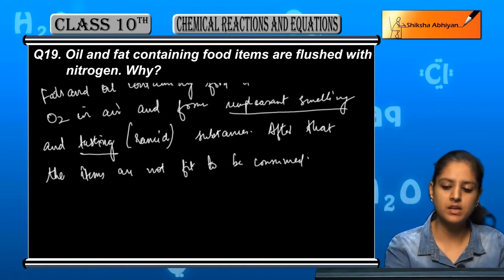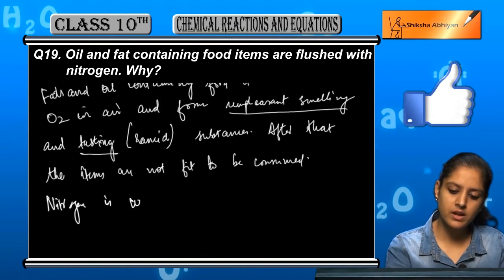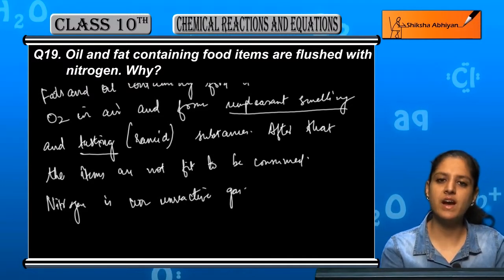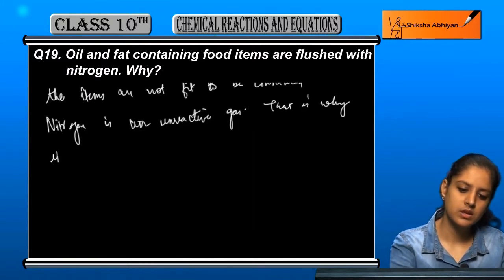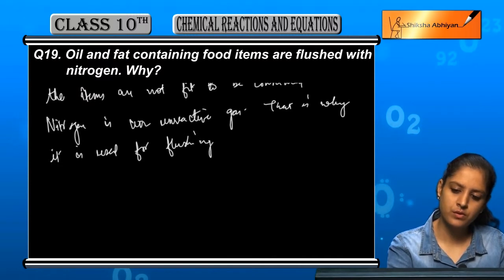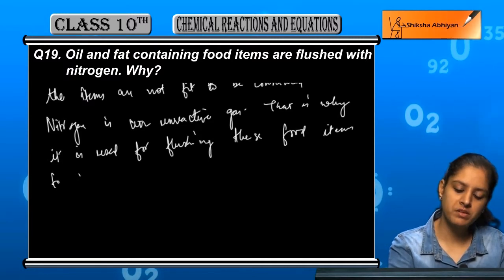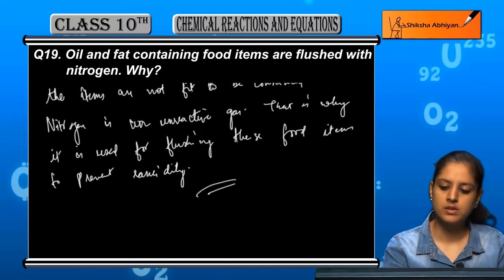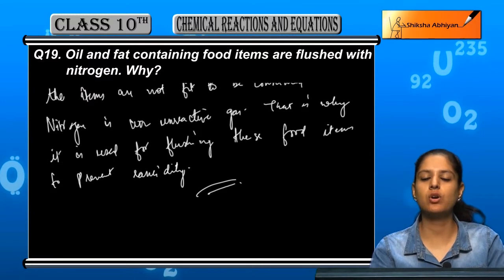Q19 Why oil and fat containing food items are flushed with nitrogen?